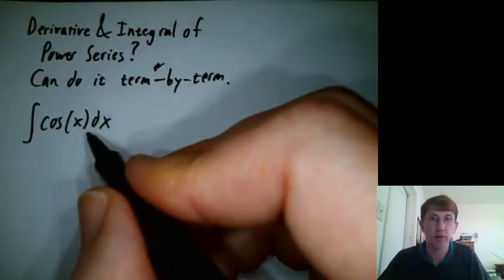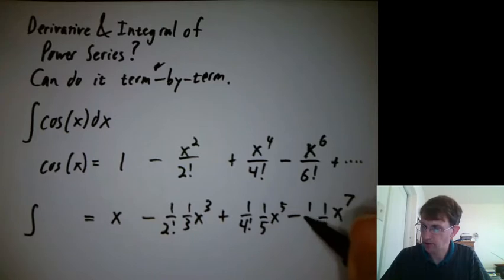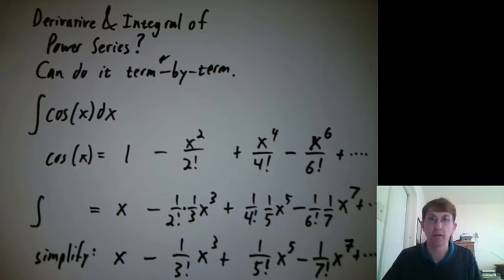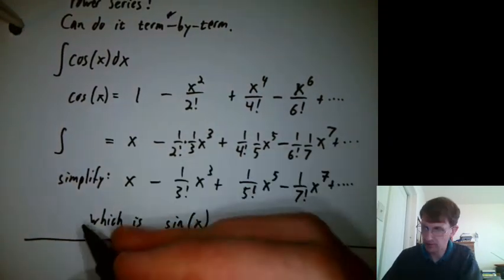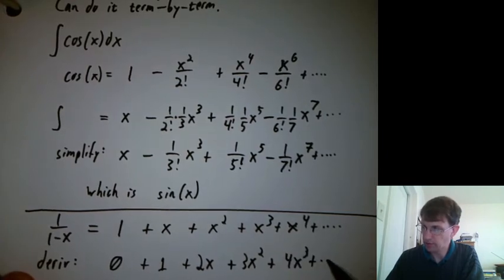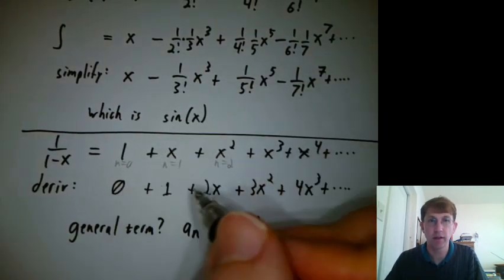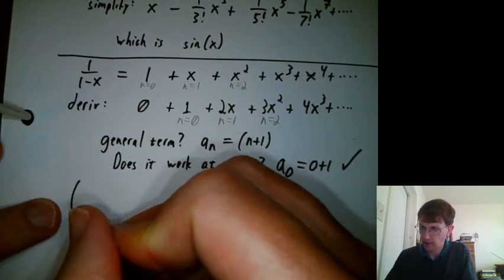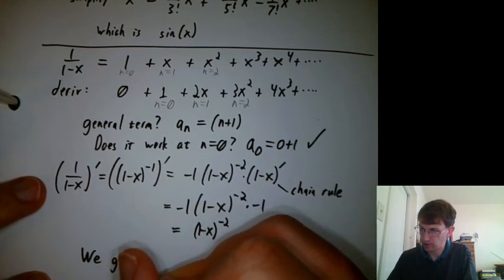math121 ch86f derivative and integral term by term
Taking the derivative of a power series term-by-term, or the integral term-by-term.